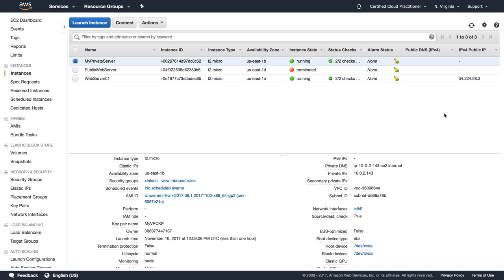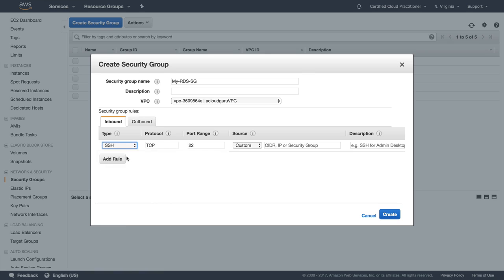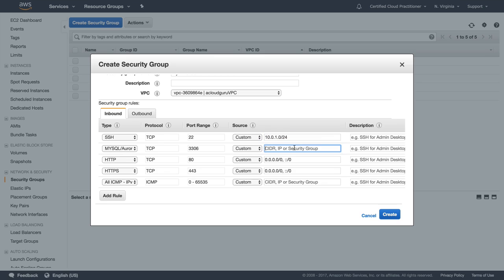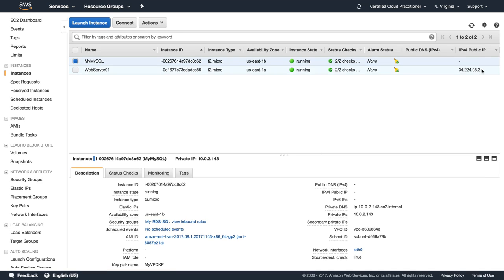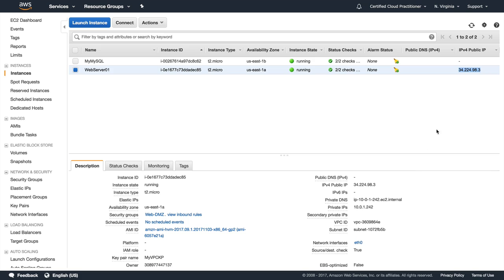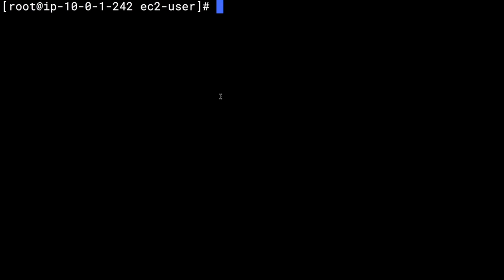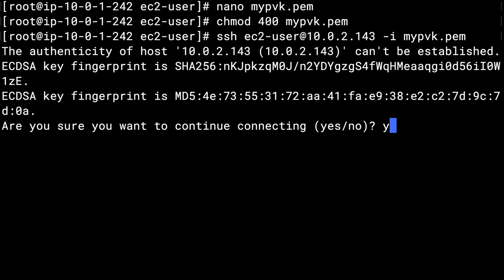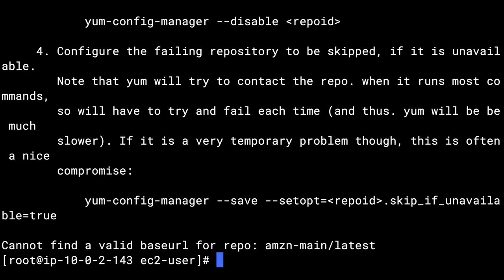aws certified security specialty 55 720p